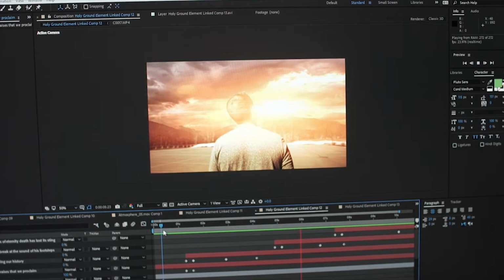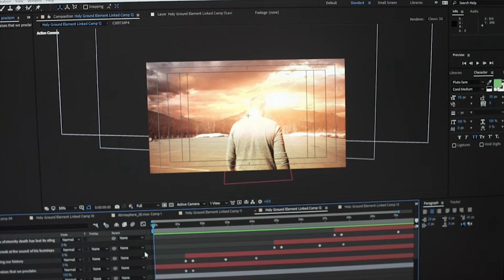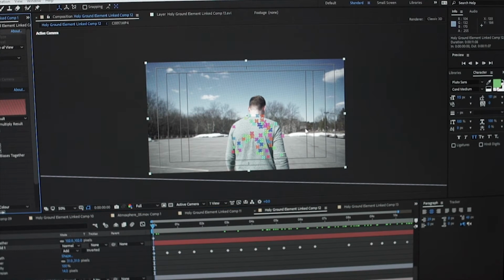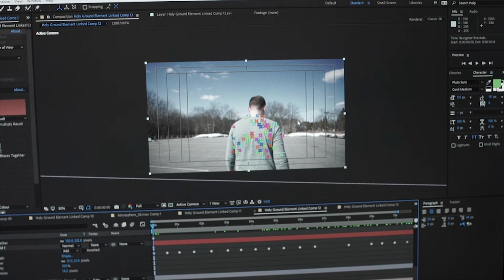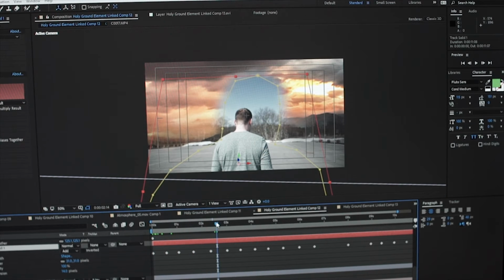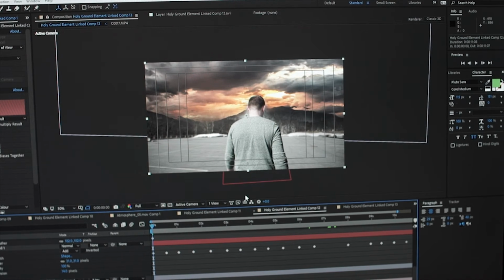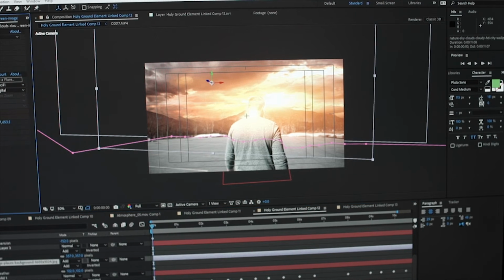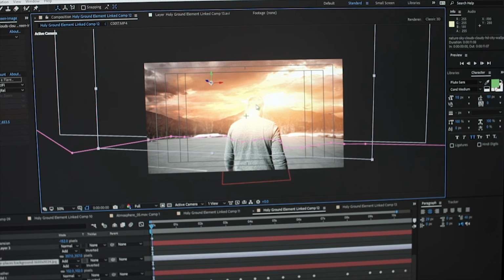The Vlog Ep. 9: MAKE AN EPIC BACKGROUND USING 3D TRACKING?!?!?!?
EVER WONDERED HOW YOU COULD CHANGE THE BACKGROUND OF YOUR VIDEOS? WONDER NO MORE BECAUSE IN TODAY'S EPISODE OF THE VLOG WE ARE THROWING ONE RIGHT AT YOU! WATCH AS CALEB EXPLAINES HOW TO CHANGE A REGULAR OLD BACKDROP INTO SOMETHING EPIC!

"Yep. very awkward... "